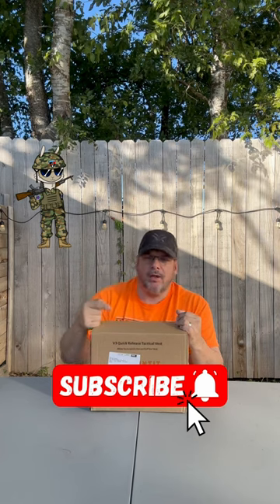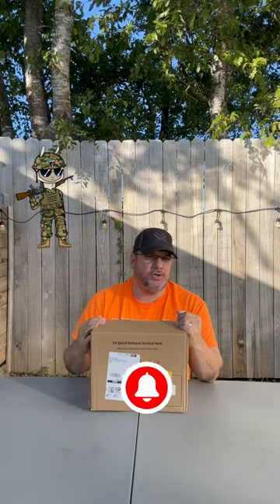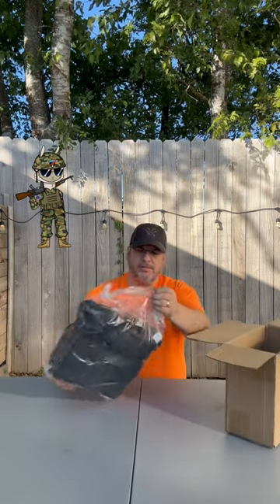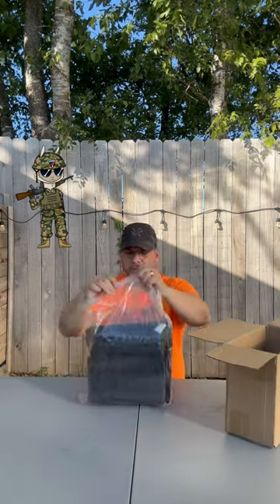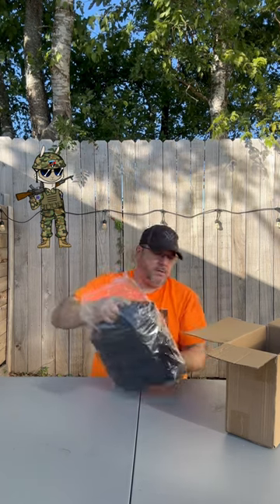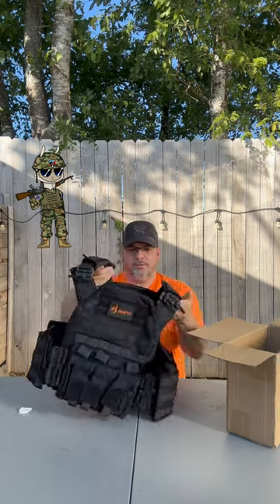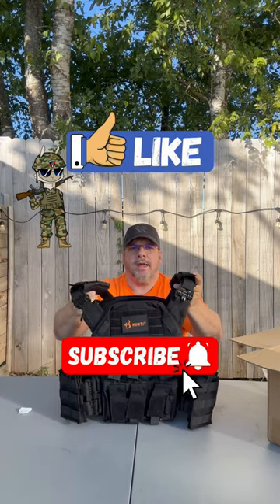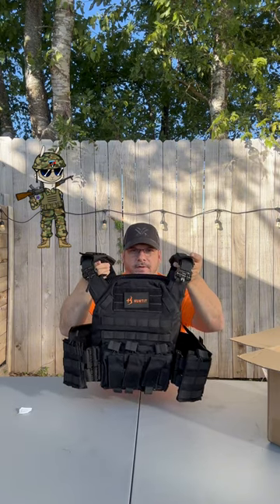The Must-Have Tactical Gear: Huntit V3 Vest/Plate Carrier Review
In this video, we're reviewing The Must-Have Tactical Gear: Huntit V3 Vest/Plate Carrier. This vest is made from high-quality materials and is perfect for anyone who wants to improve their tactical skills.

If you're looking for a vest that can protect you from bullets and stabs, then look no further! The Huntit V3 Vest/Plate Carrier is perfect for anyone who wants to improve their tactical skills. This vest is made from high-quality materials and is perfect for anyone who wants to protect themselves in any situation. So check it out and see for yourself how great this vest is!